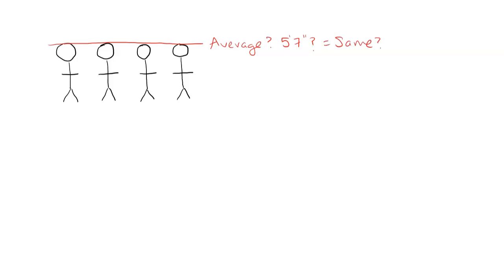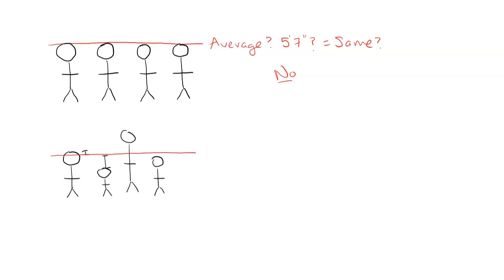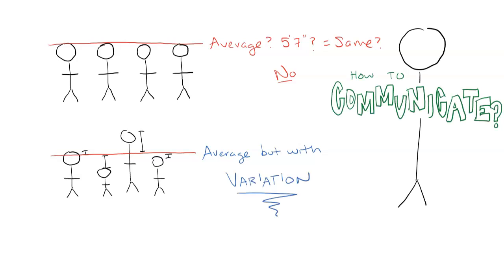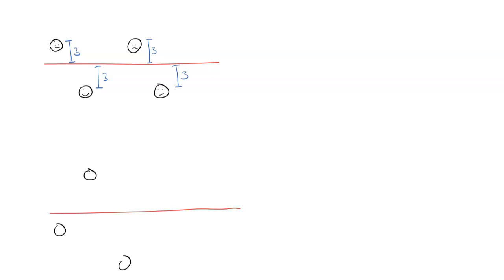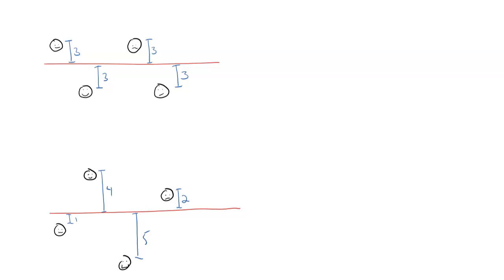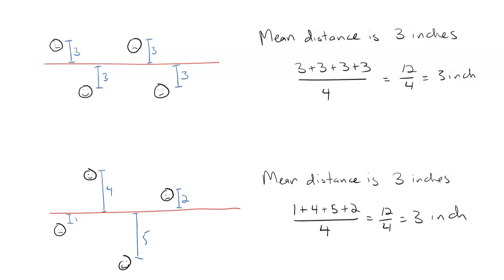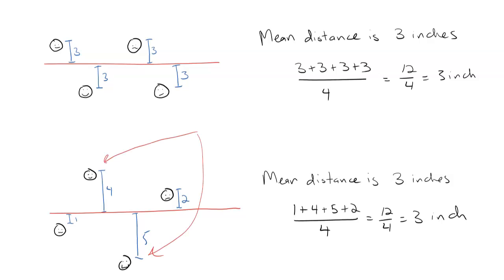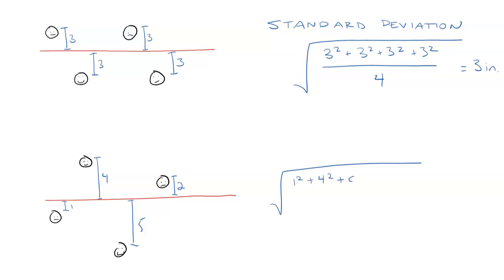What is standard deviation?